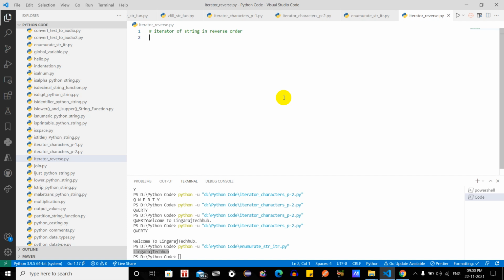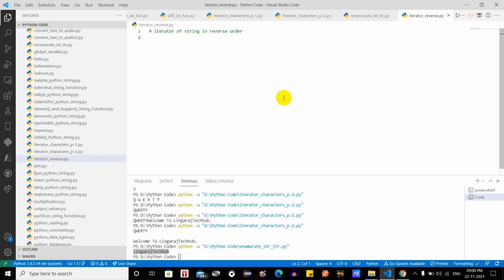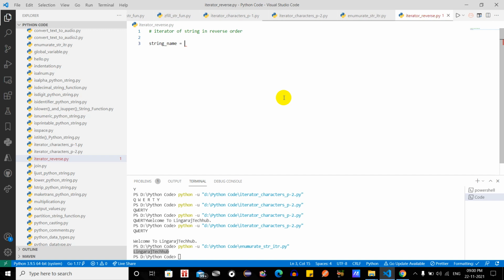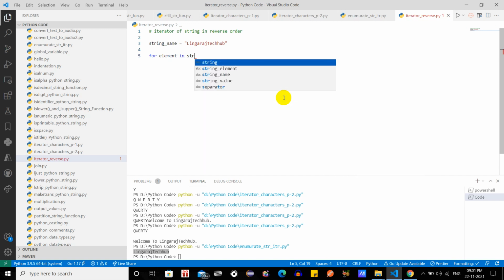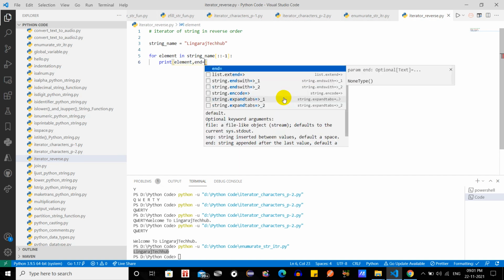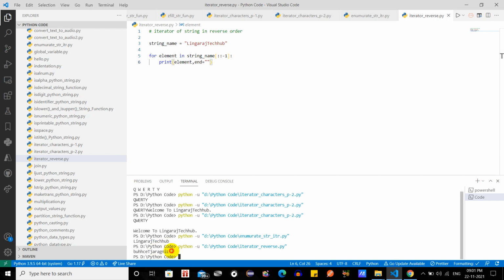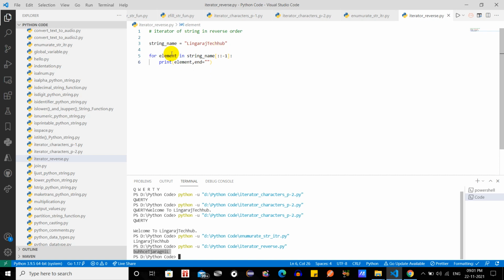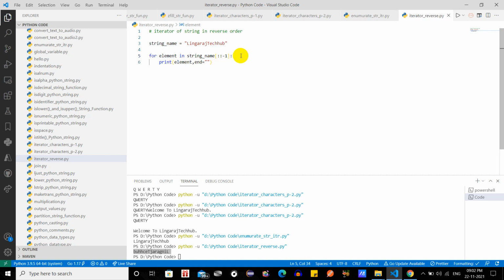Reverse String Iterator In Python Part 1 #58